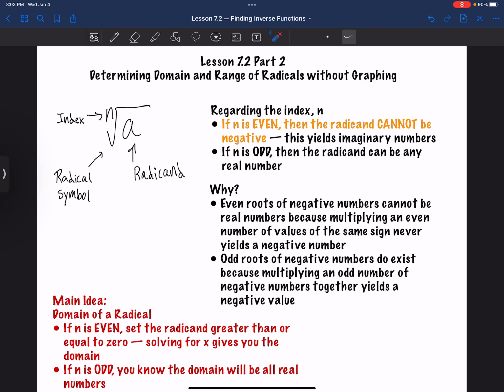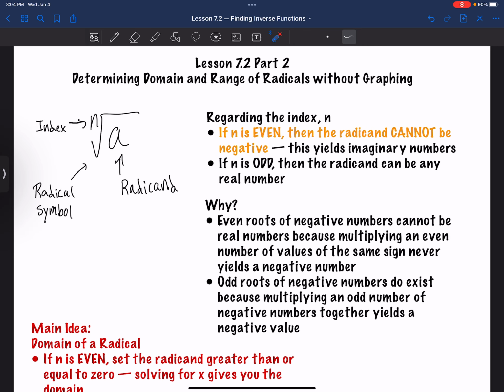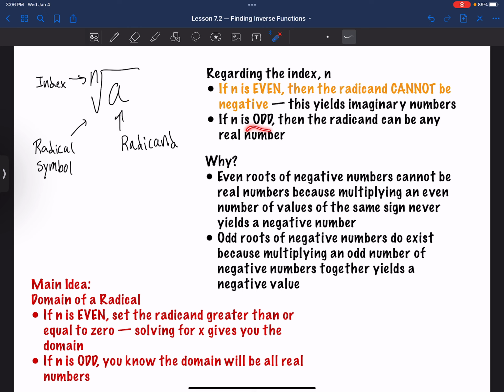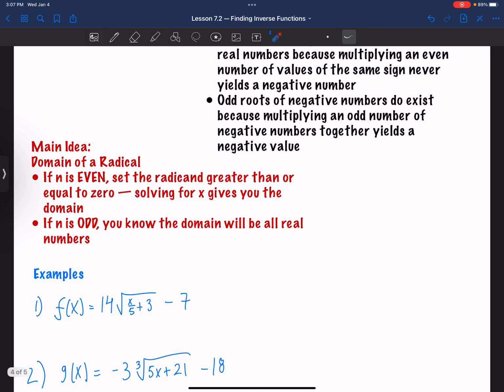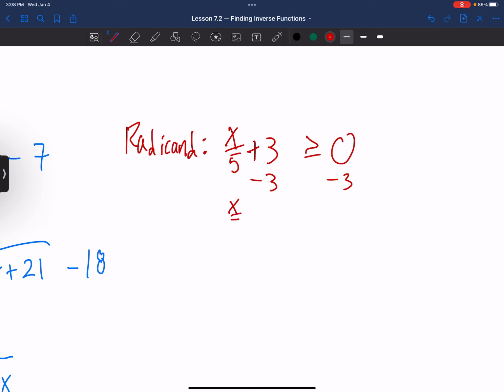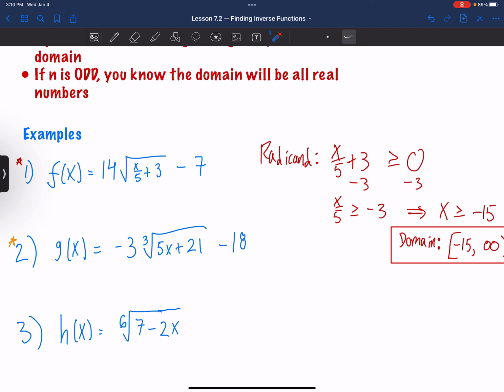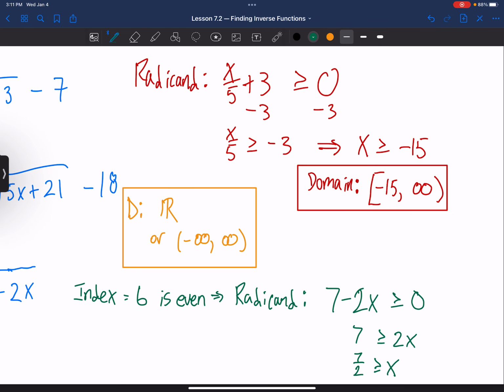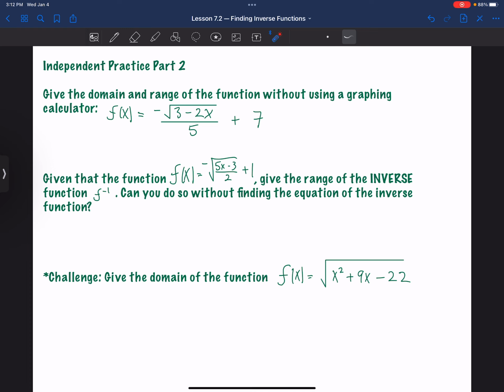Algebra II: Lesson 7.2 Part 2 — Determining Domain and Range of Radical Functions